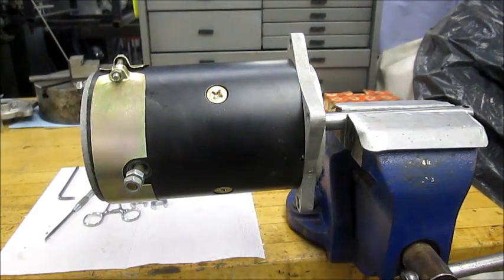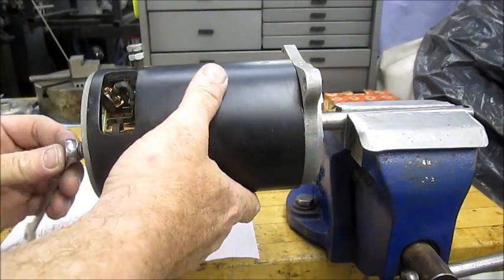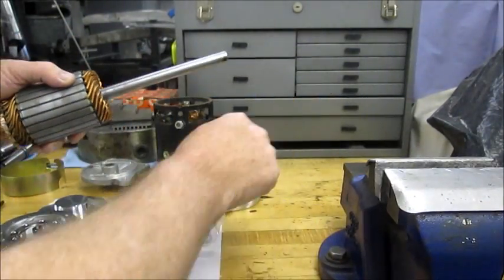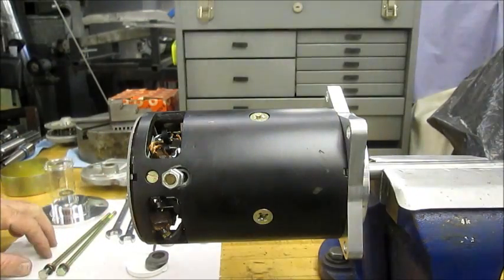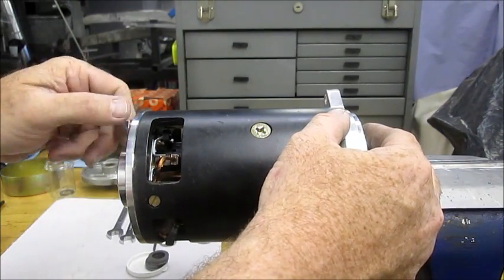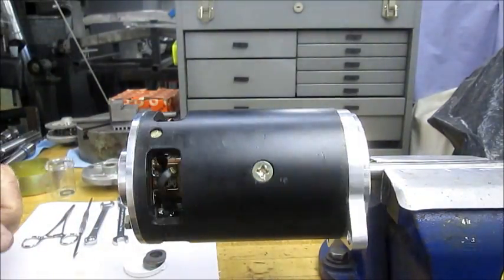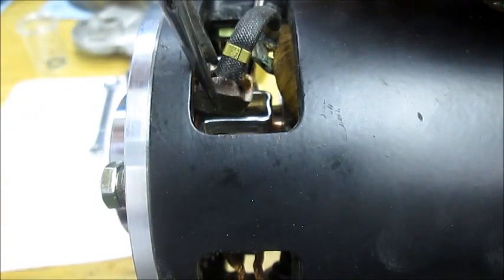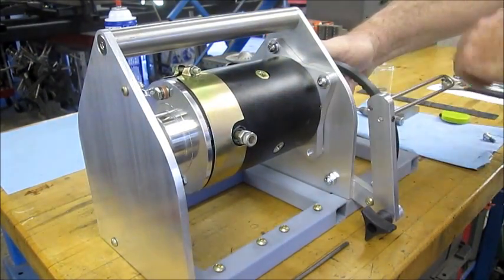COMET WINCH WORKS - FLS BALL BEARING ENDCAP INSTALLATION DEMO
Comet Winch Works Ford long shaft ball bearing endcaps for RC Sailplane winches.